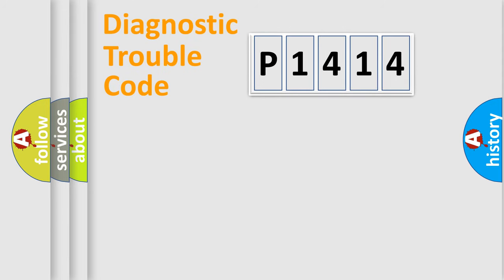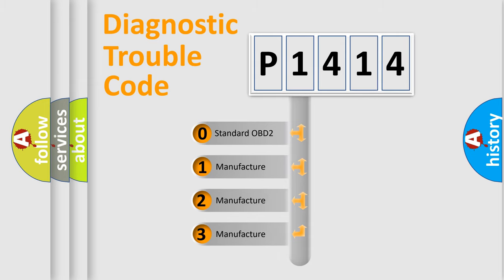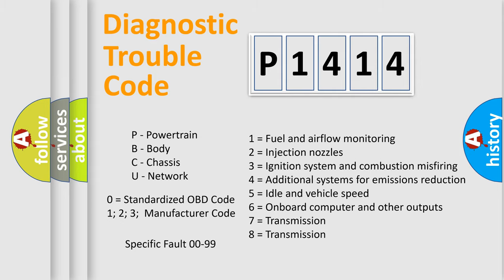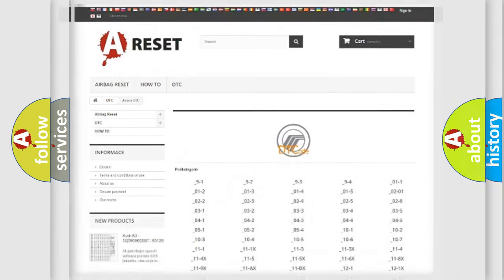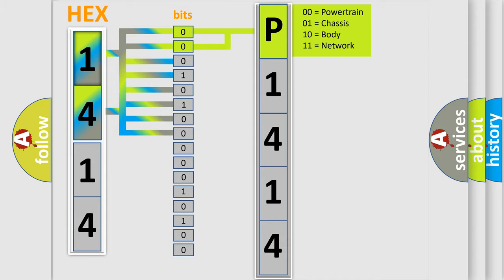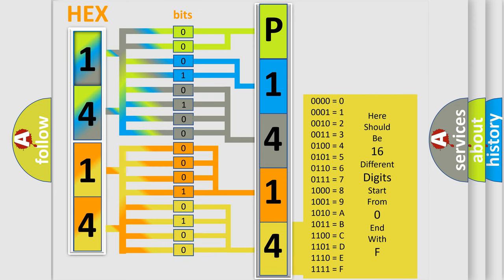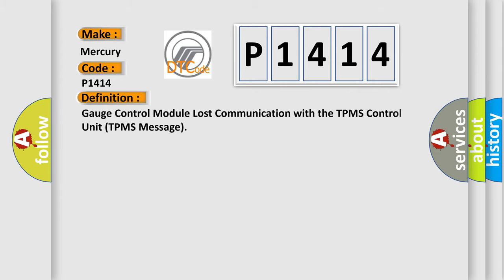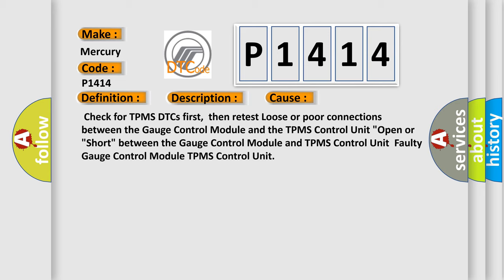DTC Mercury P1414 Short Explanation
Contents:
0:21 Basic DTC analysis according to OBD2 protocol standard.
1:48 Insight into programming
2:58 A diagnostically understandable description of the Diagnostic Trouble Code
3:05 Basic error definition

Make
Mercury
Code
P1414
Definition
Gauge Control Module Lost Communication with the TPMS Control Unit TPMS Message
Description
Poor communication between the Gauge Control Module and the TPMS Control Unit
Cause
 Check for TPMS DTCs first,  then retest Loose or poor connections between the Gauge Control Module and the TPMS Control Unit "Open or "Short" between the Gauge Control Module and TPMS Control Unit  Faulty Gauge Control Module TPMS Control Unit